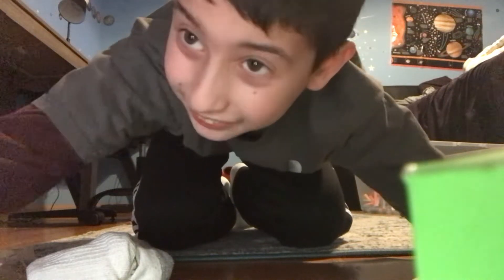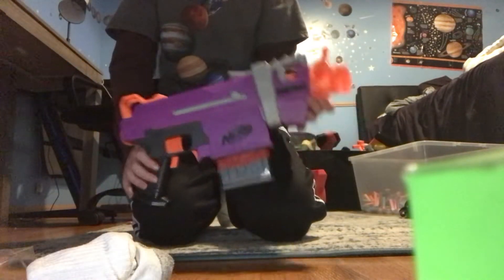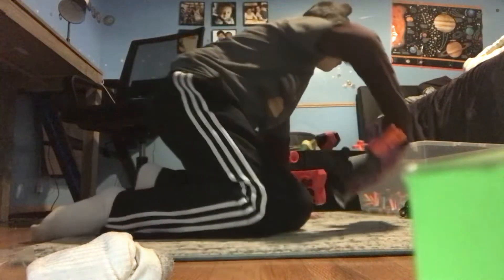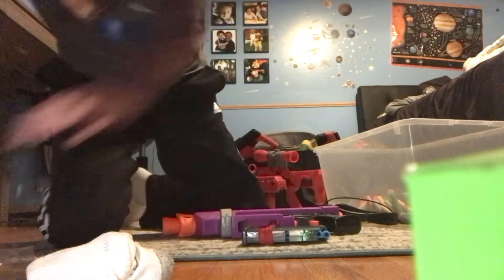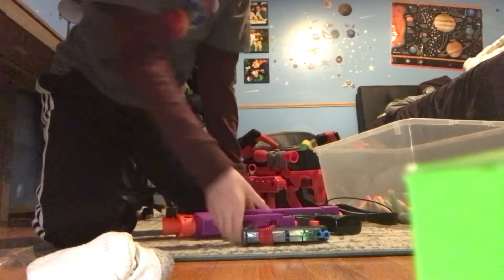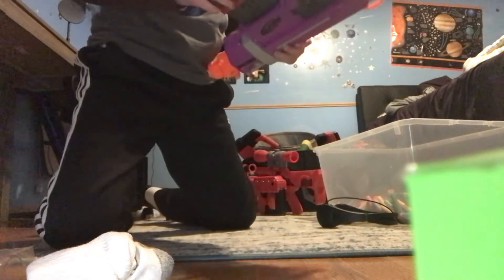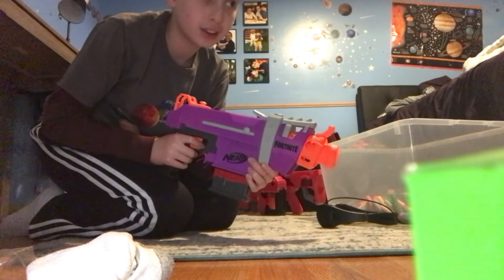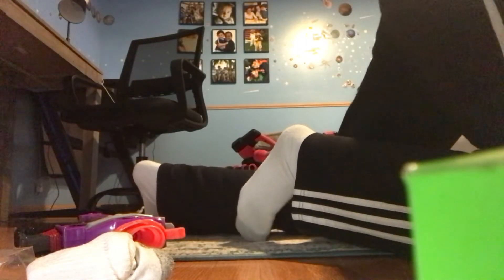Nerf Fortnite SMG E